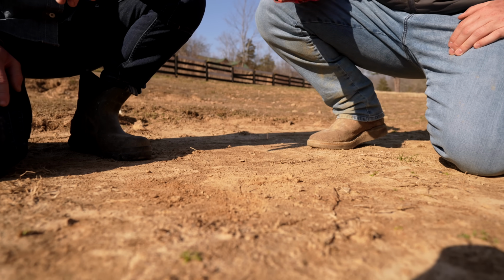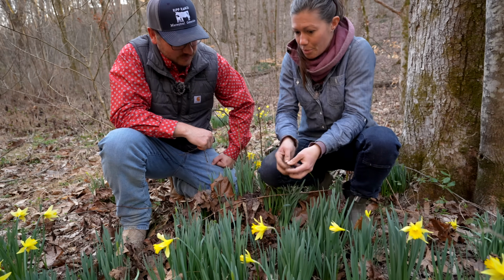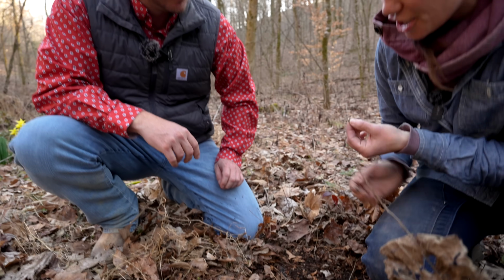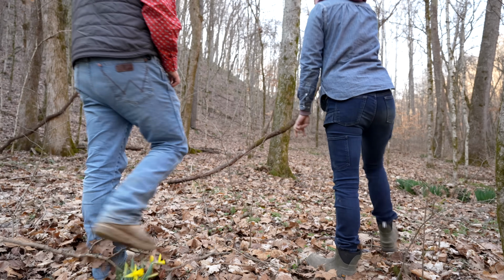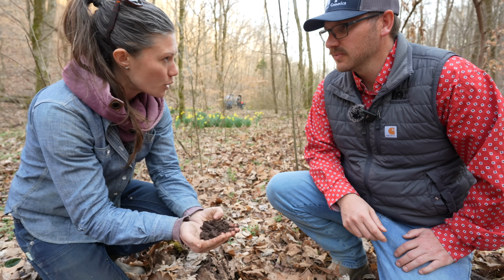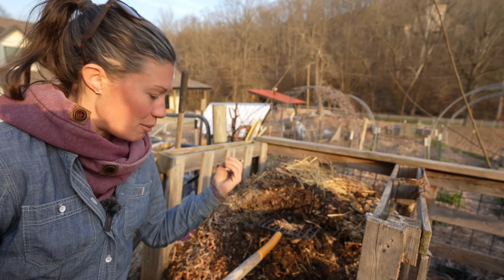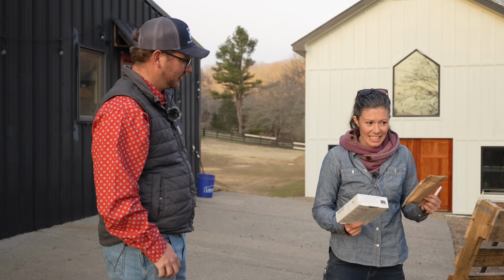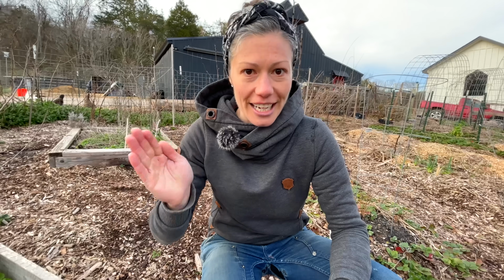3 Ingredients to Fix ANY Soil, the Lazy Way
0:00 Intro
1:07 Observing Nature
5:44 Killing vs Healing everything
7:02 Is this cheaper?
7:45 This isn't good soil
8:43 Soil testing
10:45 Composting
12:10 Testing my soil
13:15 Why I made this video
14:12 A word from our sponsor
15:13 My soil test results

I'm Anne of All Trades. In NASHVILLE, I have a woodworking, blacksmithing and fabrication shop, a selection of furry friends, and an organic farm. Whether you've got the knowledge, tools, time or space to do the things you've always wanted to do, everything is "figureoutable."

I became "Anne of All Trades" out of necessity. With no background in farming or making things, I wanted to learn to raise my own food, fix things when they break and build the things I need.

8 years ago I got my first pet, planted my first seed and picked up my first tool.

My goal is to learn and share traditional techniques and skills while showing my peers how to get from where they are to where they want to go, how to do the things they are passionate about, and what can be done TODAY to engage their own community and grow deep roots.

Whether it's carving spoons, making my own hand tools, restoring my antique truck or growing heirloom tomatoes, the farm and workshop definitely keep me busy and support - whether financially through Patreon, through shopping my affiliate links, through buying merchandise, plans or project videos, or even just liking, commenting, and sharing my content with others helps me GREATLY to keep producing quality content to share.

Get a better roadmap of how to grow deep roots and live the life you want by subscribing to this channel and be sure to check out my blog for even more info

Some of the links below are affiliate links, which means by clicking and shopping through these links, I might earn a commission, at no additional cost to you - which is a great way you can help the creation of more free content just like this. Your time and attention mean the world to me. I know you work hard, and I'm careful to only share brands and products that I FULLY support. Keep being awesome!